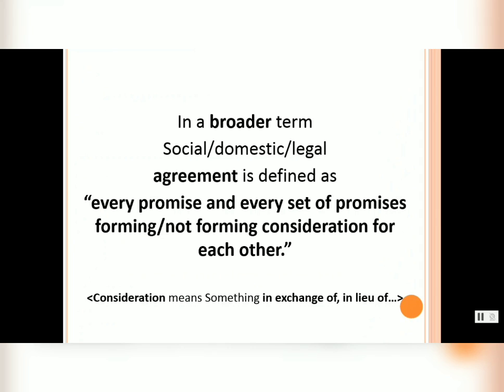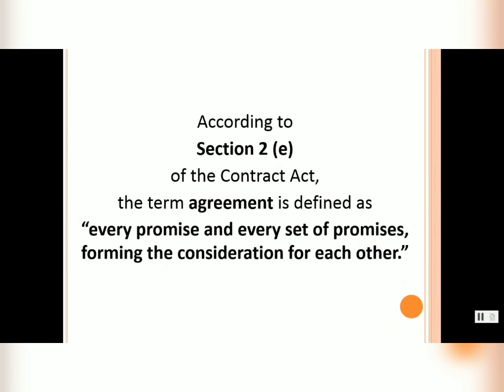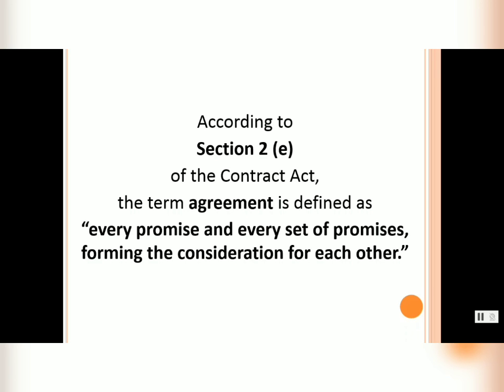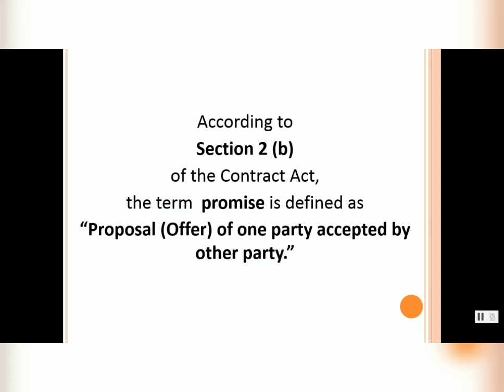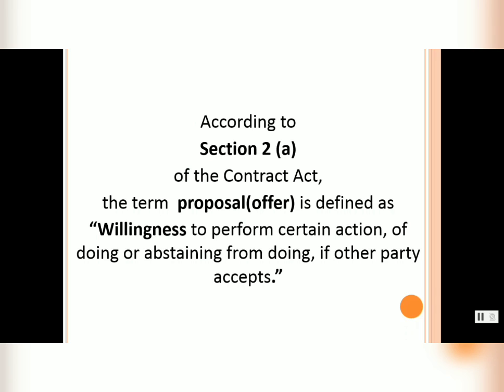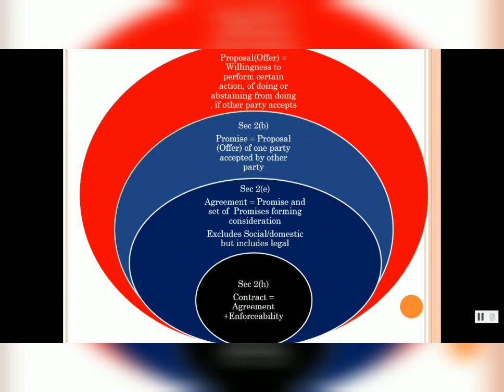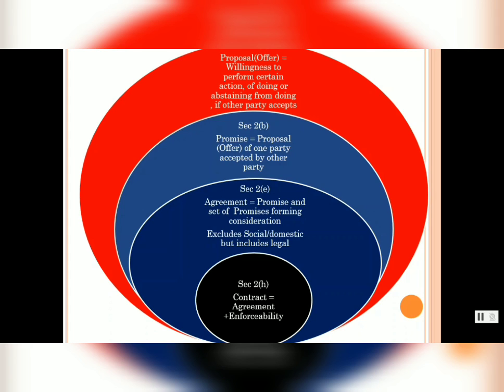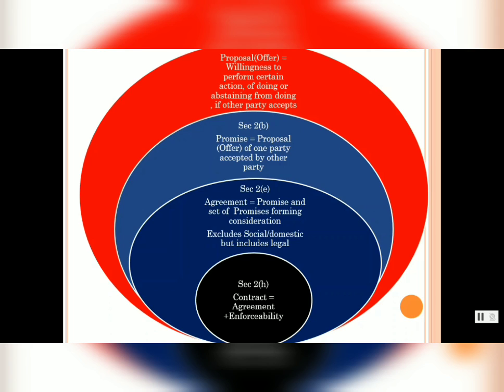"The Indian Contract Act-1872", (BBA-201), Part-1, Dr. M. N. Jha, Professor, SHDCHE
Topic-"Concept of Contract_ The Indian Contract Act-1872", (BBA-201), PART-1 by Dr. Madhavendra Nath Jha, Professor, SHDCHE.
Management Department- BBA Programme.